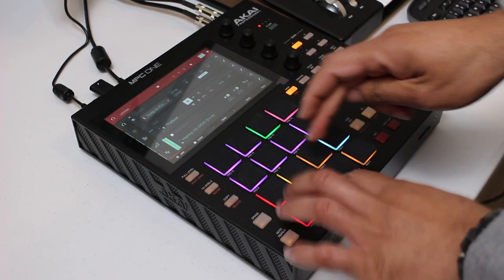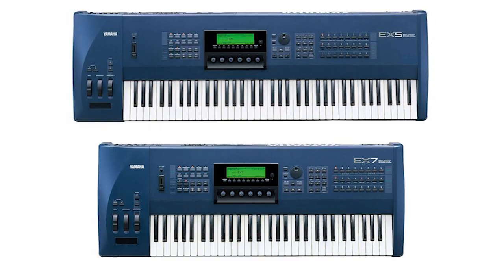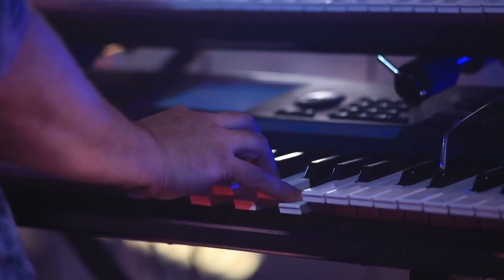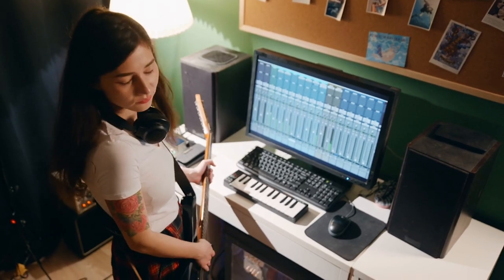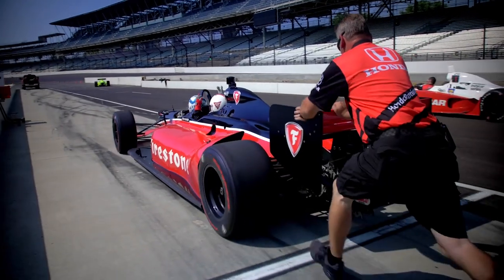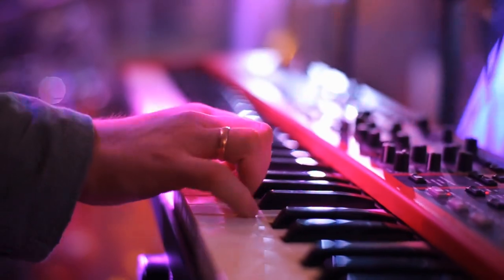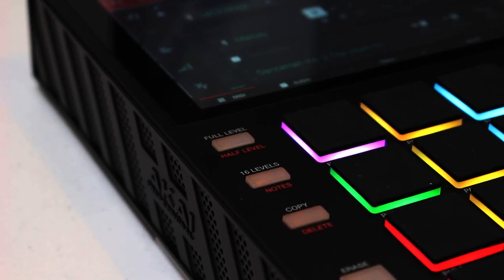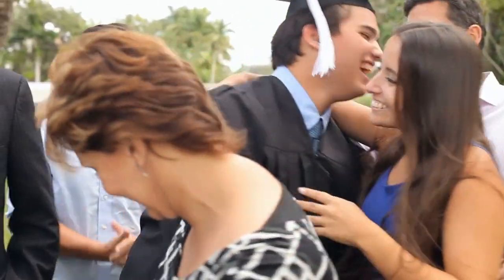Is the MPC One the Ultimate Hardware Sequencer?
The MPC One is a powerful sequencer.  The sequencer is often an overlooked aspect of the unit due to it being a powerful sampler as well.  As a keyboard player used to using the Korg Kronos, Yamaha Montage, MODX, Korg M50, and a variety of workstation keyboards, I've been blown away by the sequencing capabilities of this machine.  If you are a synth player or currently own a workstation, the MPC One, MPC Live, MPC Live 2, and the MPCX by Akai are really worth a look.